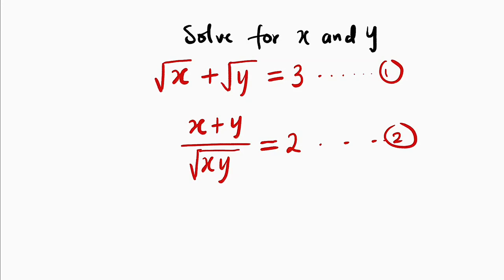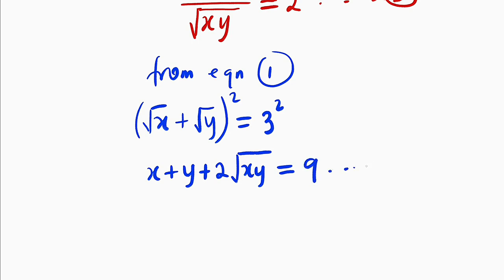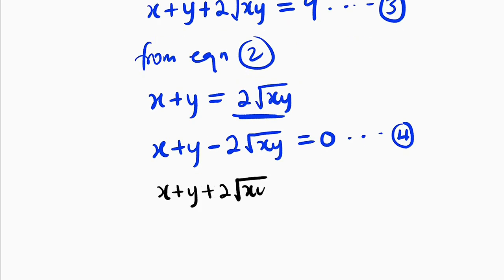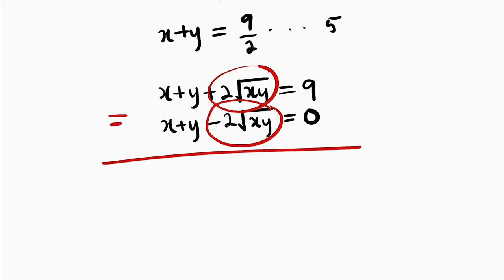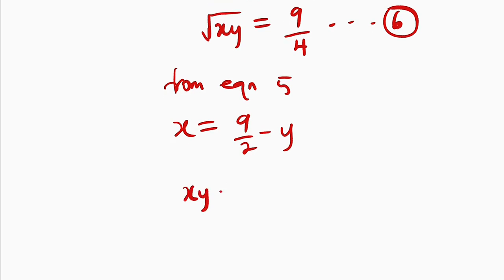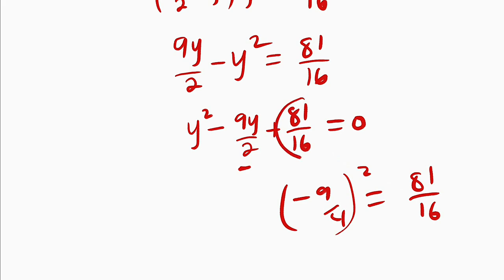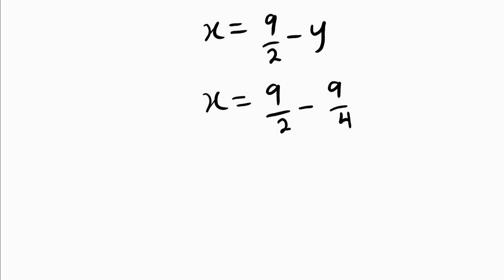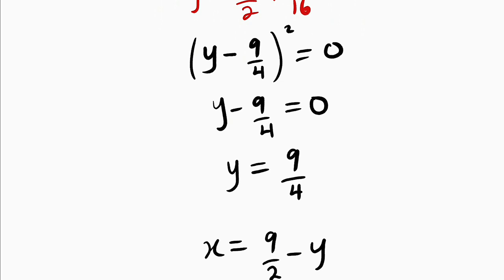Olympiad Mathematics | Radical Equation.